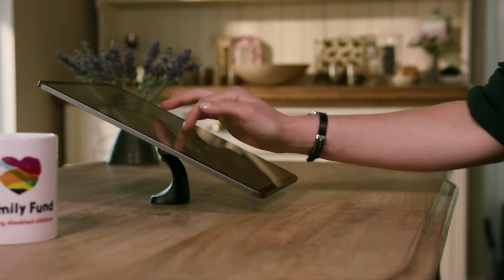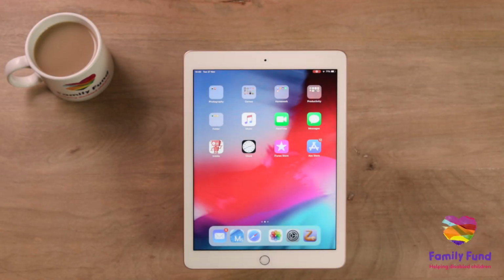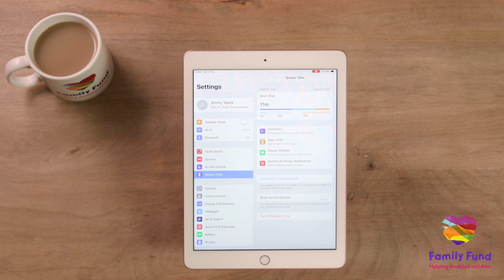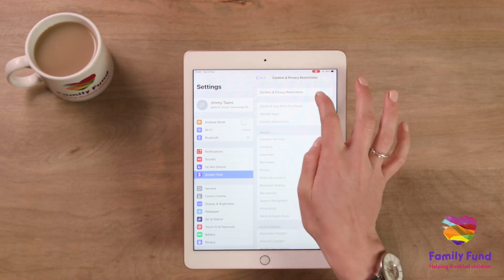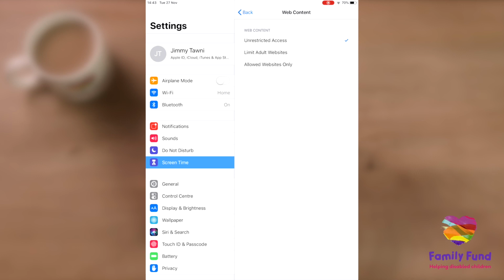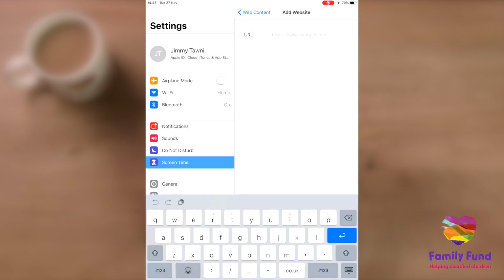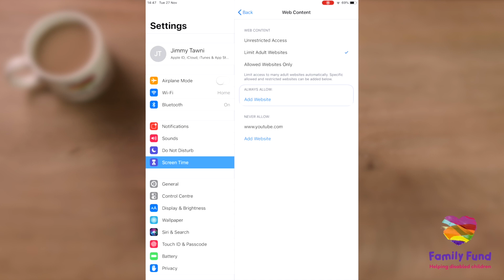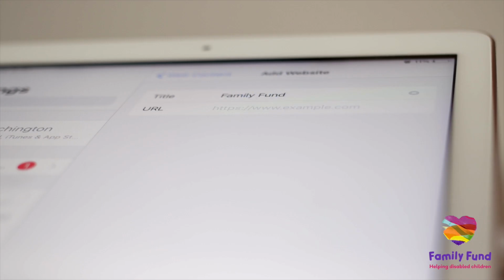Managing Access to Websites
Reduce the risk of your child encountering inappropriate content online by setting up your screen time controls.